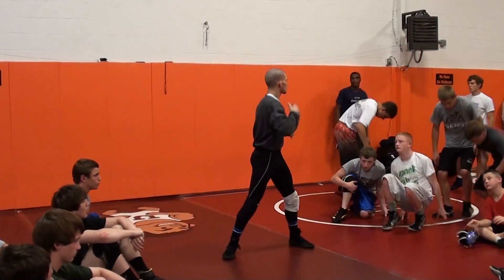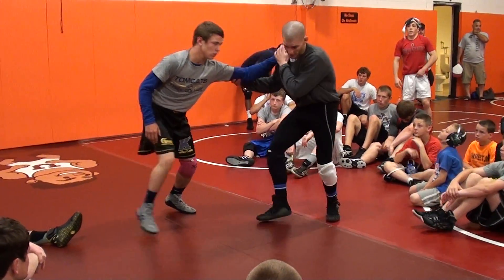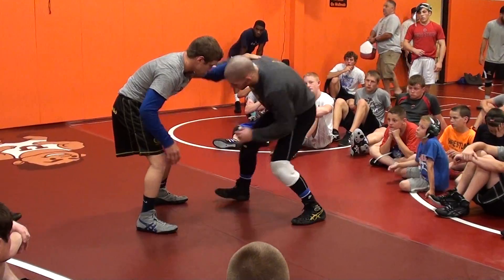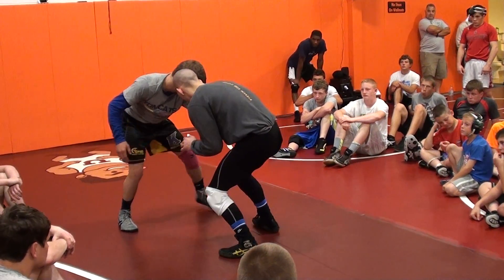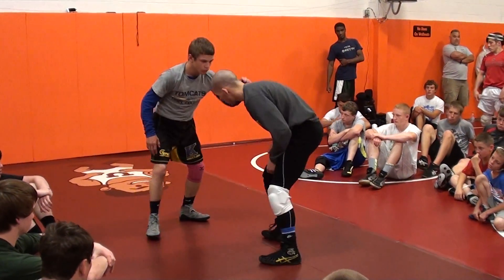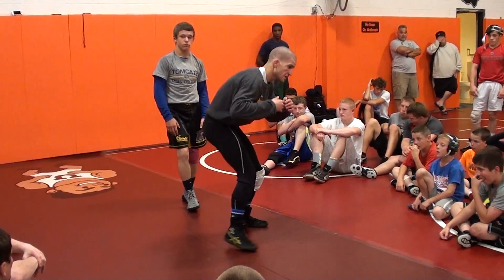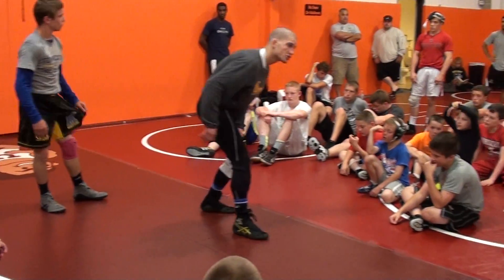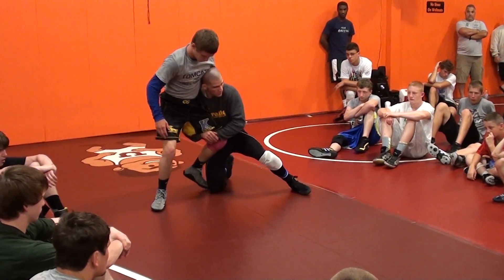Danny Mitcheff Knee Pull Step